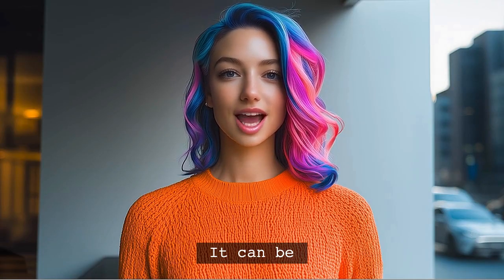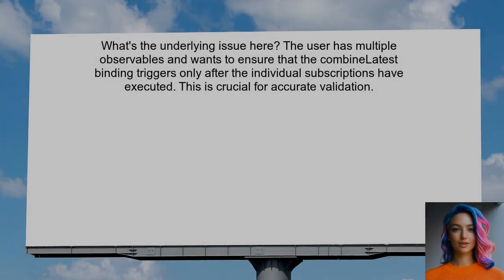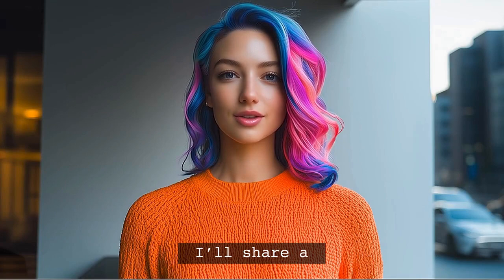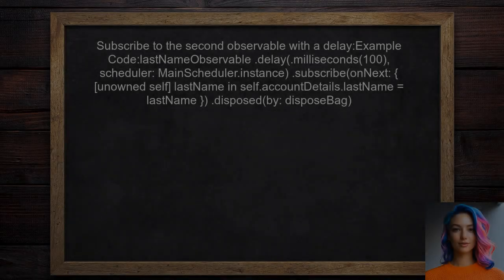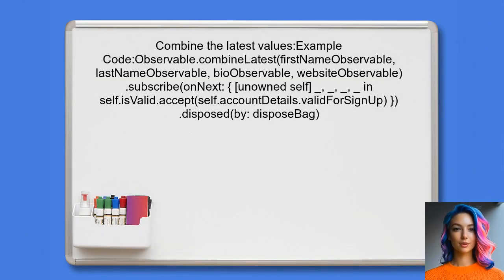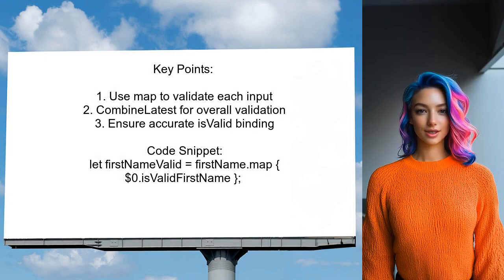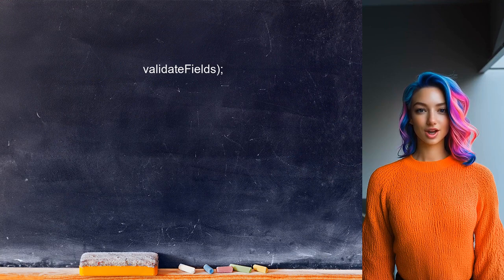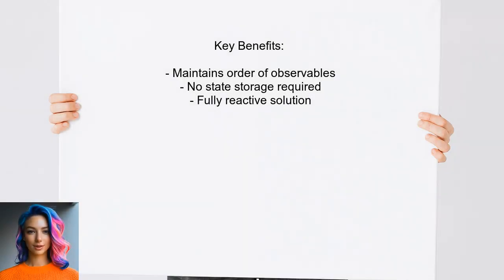Understanding RxSwift Shared Subscription Execution Order: Common Challenges & Solutions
In this video, we delve into the intricacies of RxSwift's shared subscription execution order, a crucial concept for developers working with reactive programming in Swift. We'll explore common challenges that arise when managing shared subscriptions and provide practical solutions to help you navigate these complexities. Whether you're a seasoned RxSwift user or just starting out, this guide will enhance your understanding and improve your reactive programming skills.

Today's Topic: Understanding RxSwift Shared Subscription Execution Order: Common Challenges & Solutions

Related to